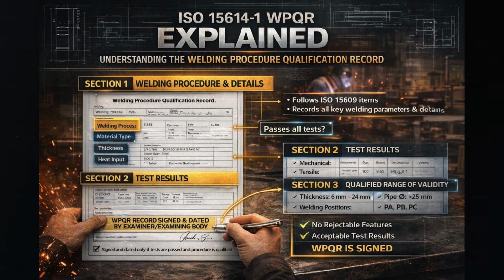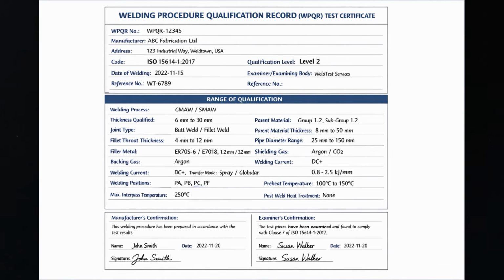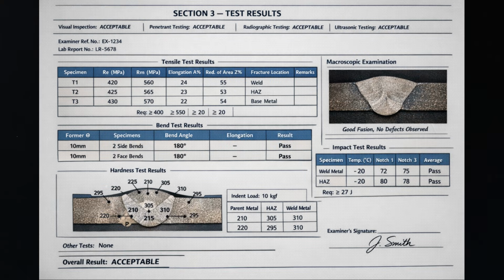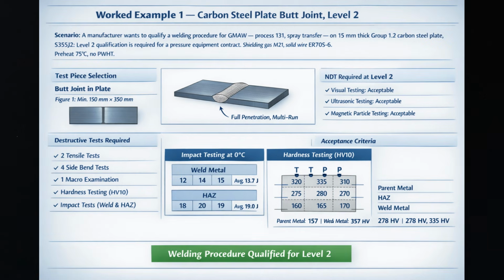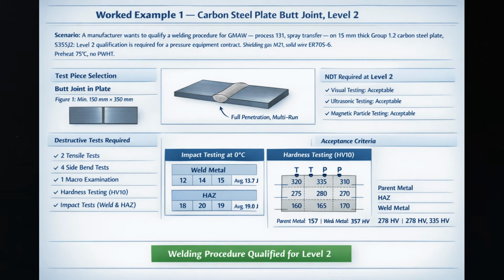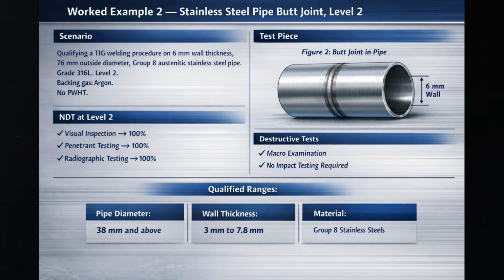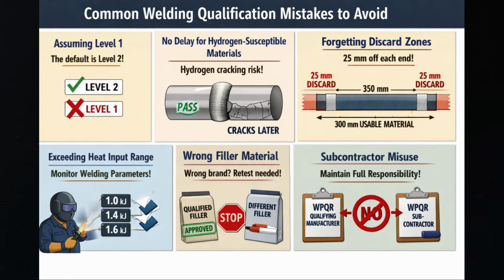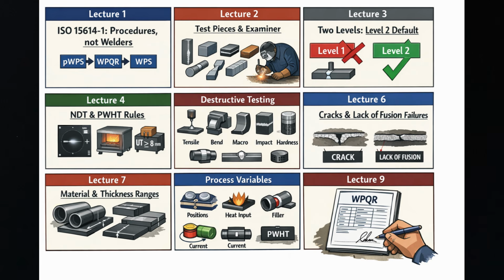LECTURE 9WPQR, Worked Examples & Practical Guidance, BS EN ISO 15614-1:2017